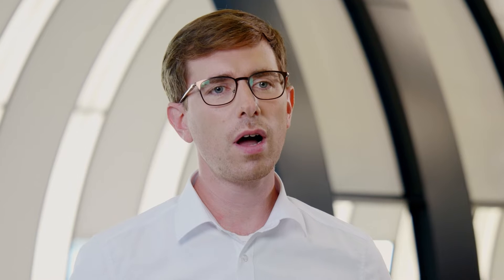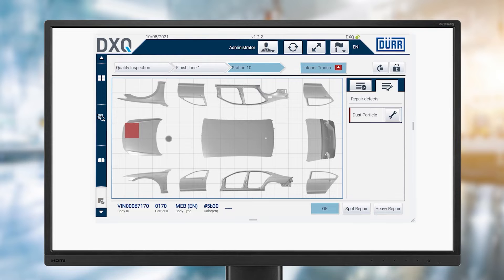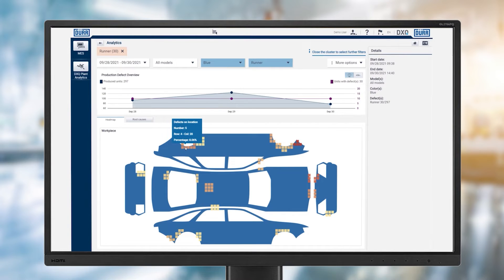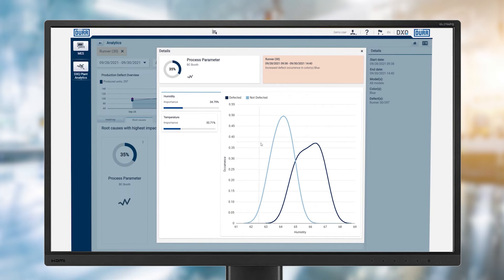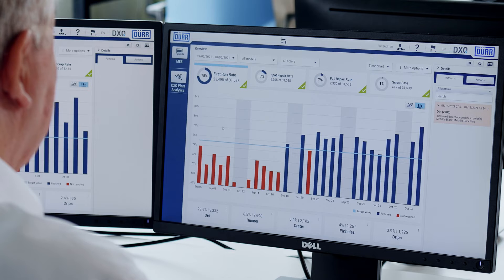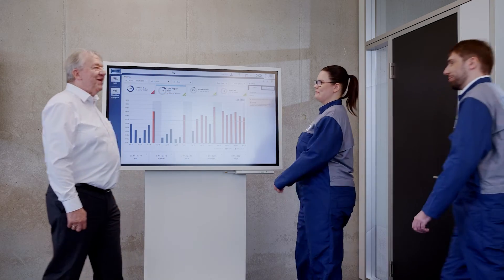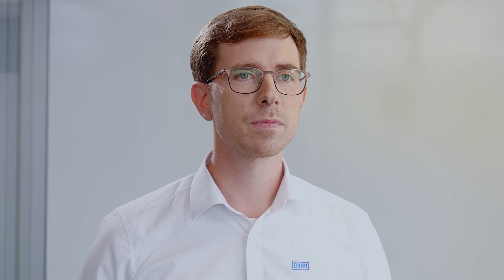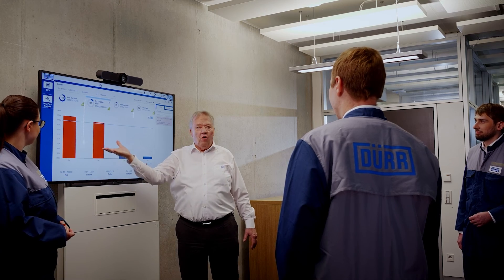DXQplant.analytics - the holistic AI solution for paint shops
DXQplant.analytics uses AI-based algorithms to find quality weaknesses and systematic issues at an early stage. A user-friendly interface visualizes the results in such a way that operators can optimize their paint shops in an efficient and targeted manner.